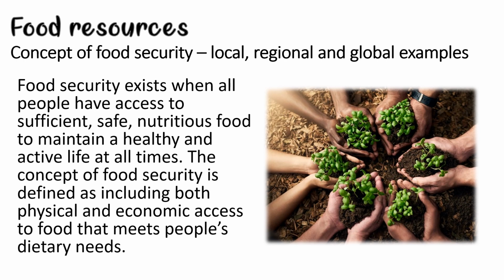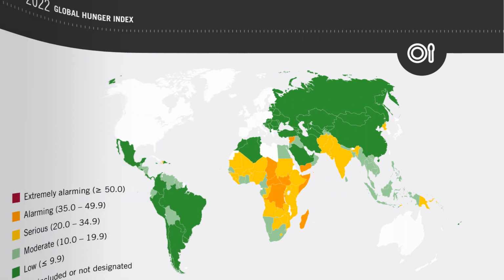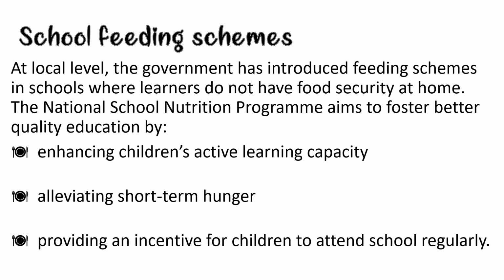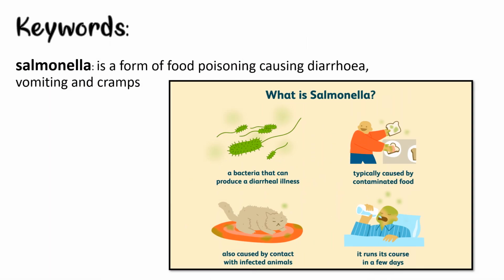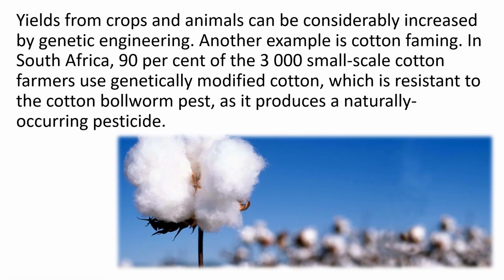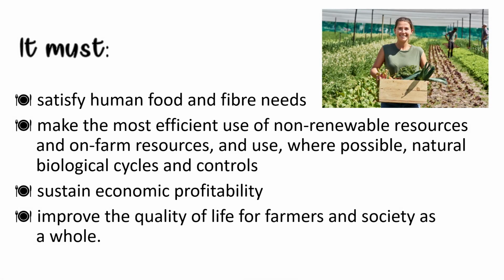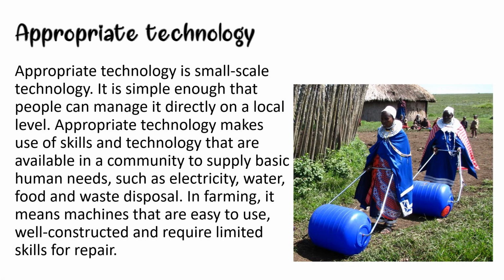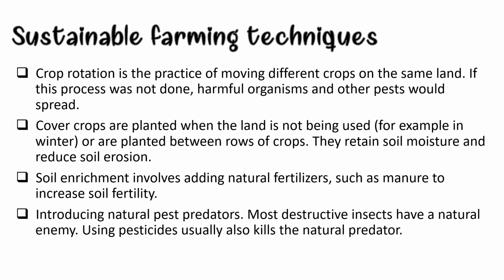Resource use and sustainability Unit 3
This is the last unit for Grade 9 Geography Term 4. You will learn about food security and so much more.